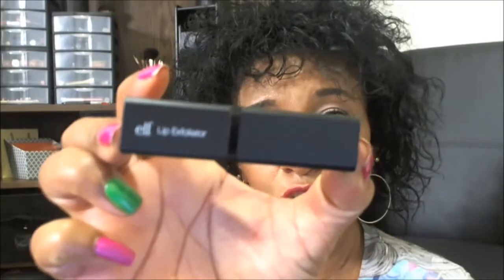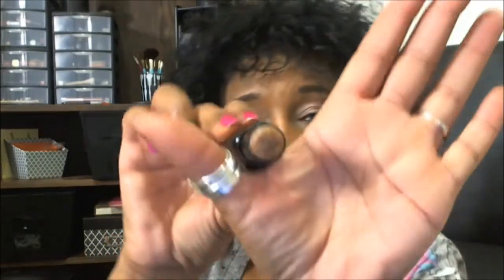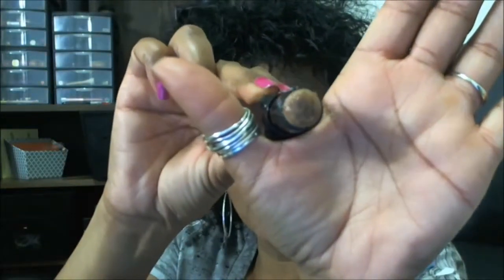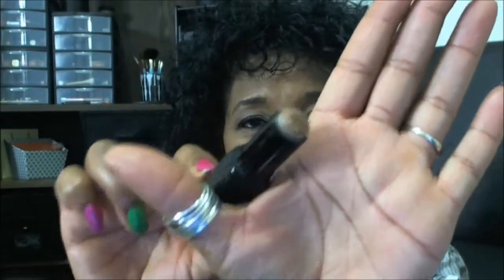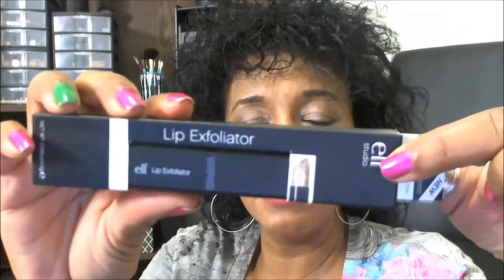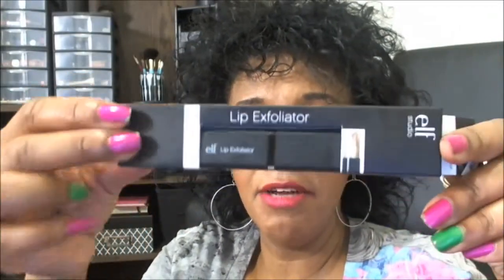Elf Lip Exfoliator Product Review- Curious Thursday...what are you curious about??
If you have dry, brittle ugly lips then this video is for you. This is a must have product one that should be in everyone's makeup collection. I will try every Thursday to upload a video that is basically a review on a product. If there is a product that your are curious about let me know...maybe I can review it for you.

Hair: A simple twist out with perm rods
Clothing: Nothing special TShirt from Target (several years old)
Makeup: Foundation- Kat Von D D-66, Eye Shadow - Estee Lauder Duo/, Lips Tarte Matte